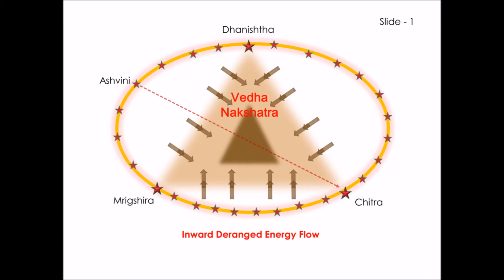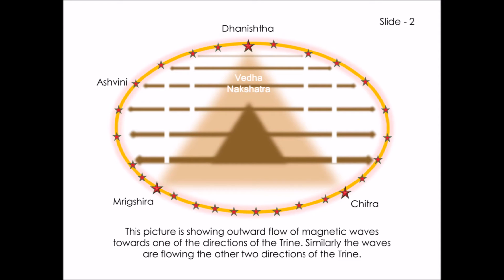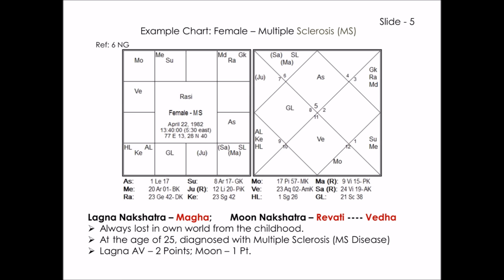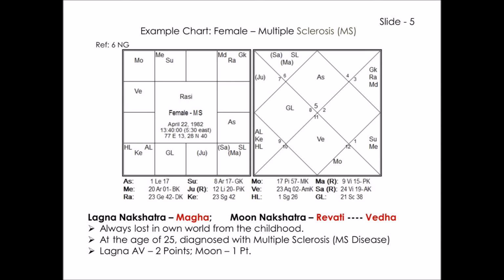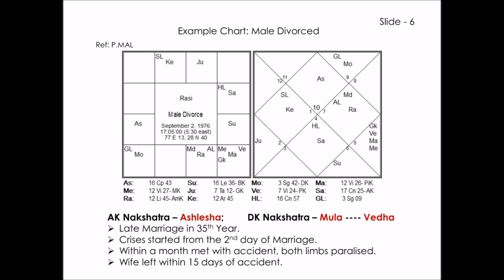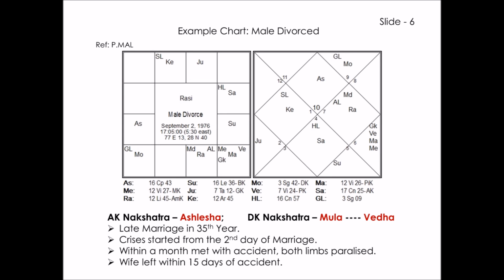Vedha Nakshatra and Creation of Zodiac